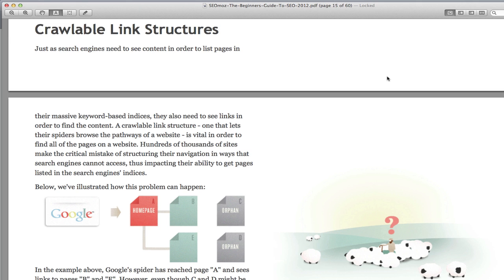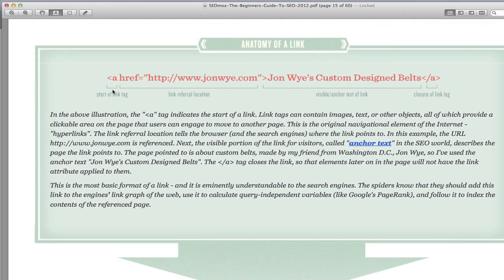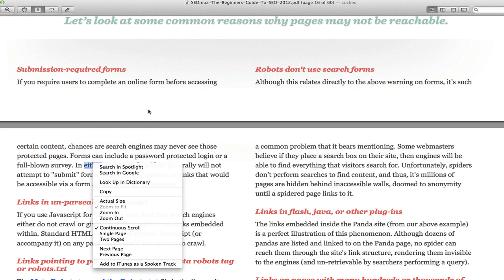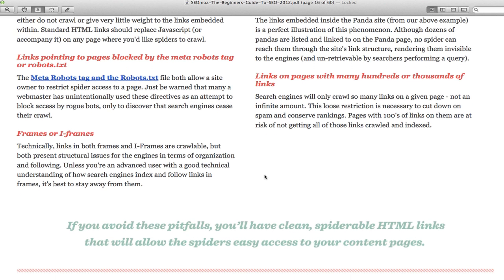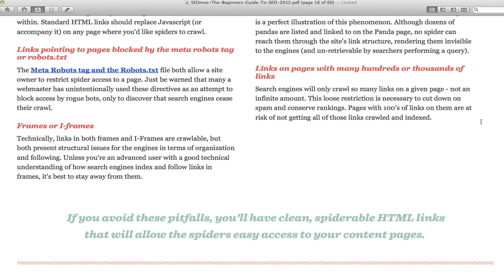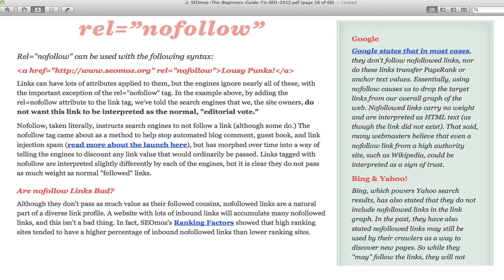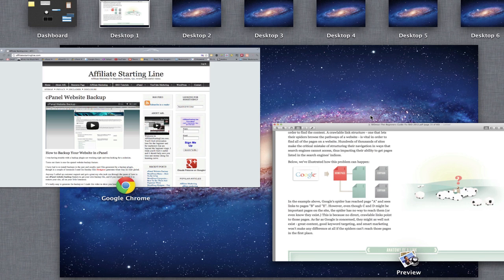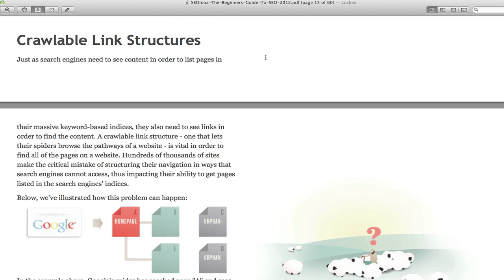SEOmoz Beginners Guide to SEO -Ch4 Part 2 Review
Learn about crawlable link structure and its importance in SEO. How to make sure your link structure lets search engines find your information is crucial.  This is a very important part of the chapter to understand and practice.